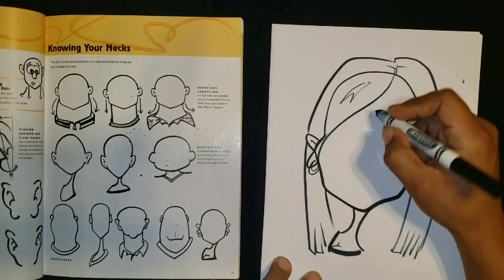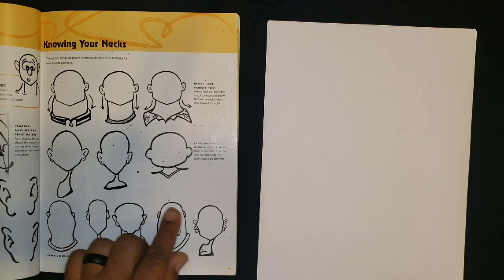Caricature For Beginners (Head shapes)